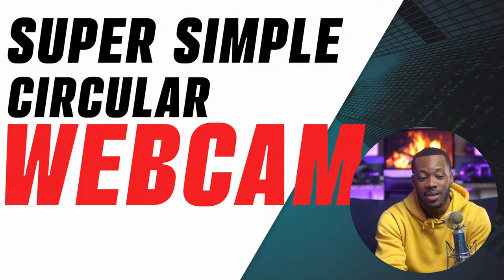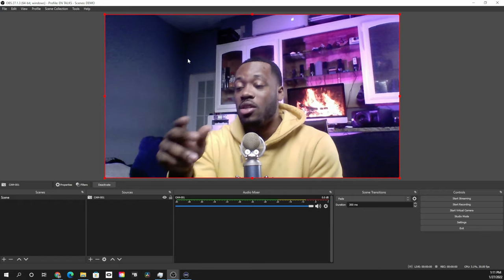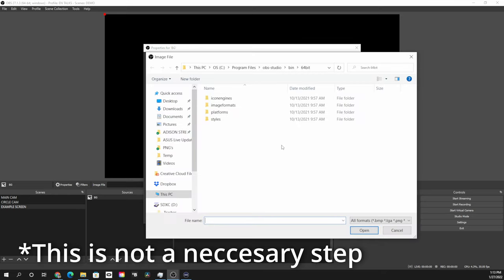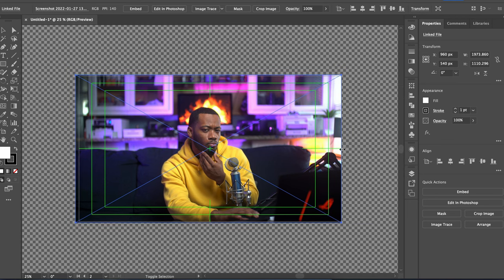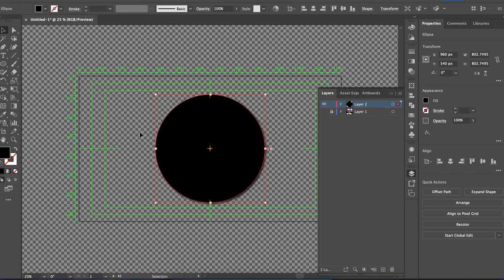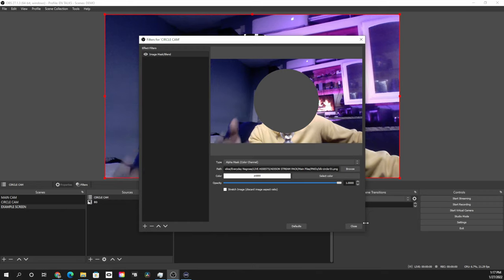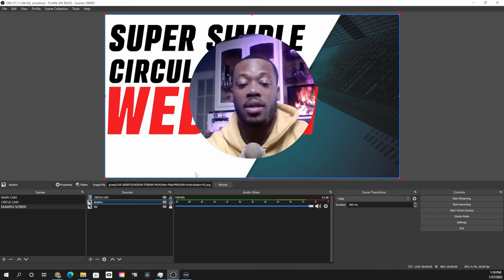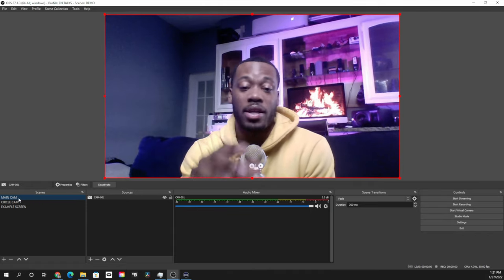How to Make Circle Webcam in OBS Studio Tutorial (Image Mask Tutorial) SUPER EASY!!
Today's tutorial is super easy! In this video, I will show you step by step how to get a circle webcam overlay in your OBS studio using Image Masks. I will also show you a way to add some shadow to the circular webcam. Let's get started!!